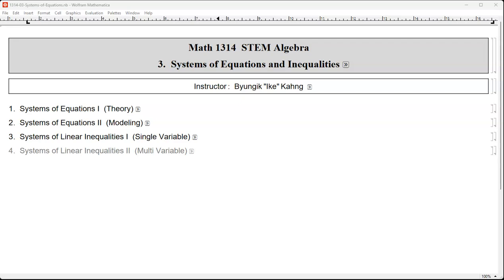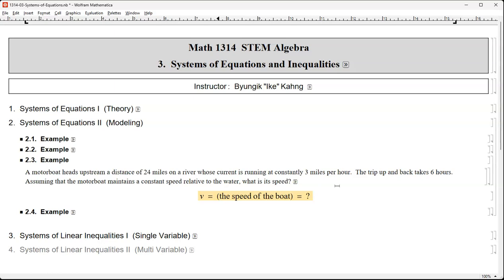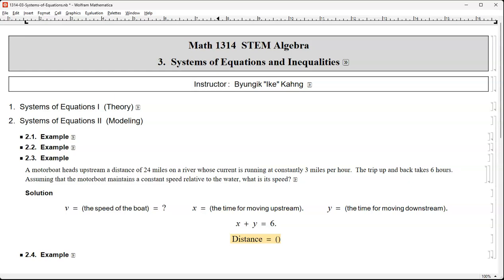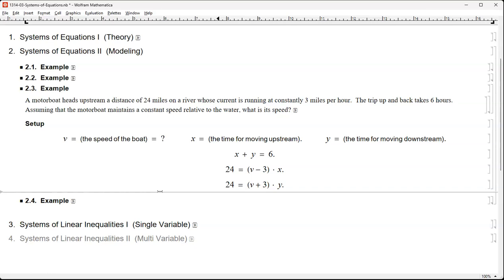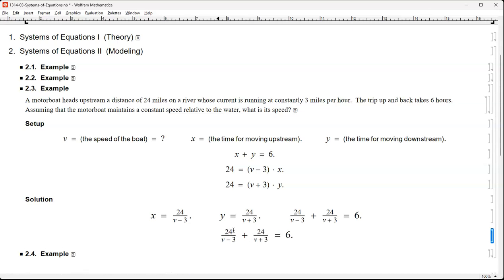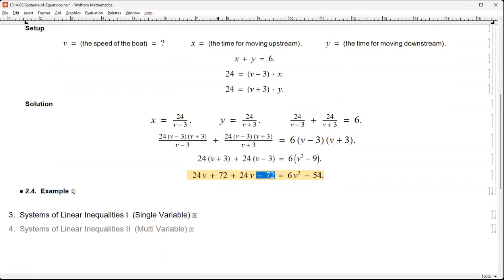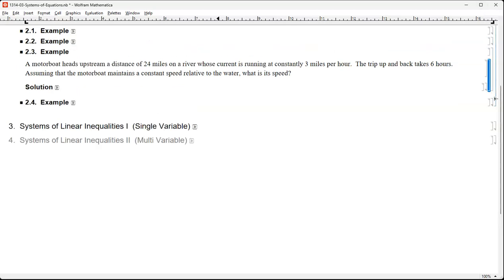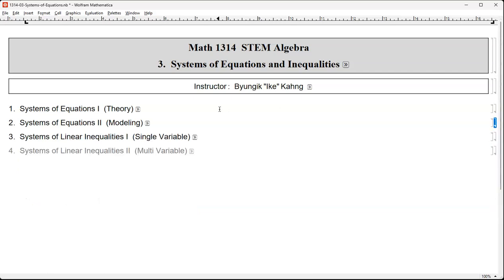1314-03-2B Nonlinear Modeling